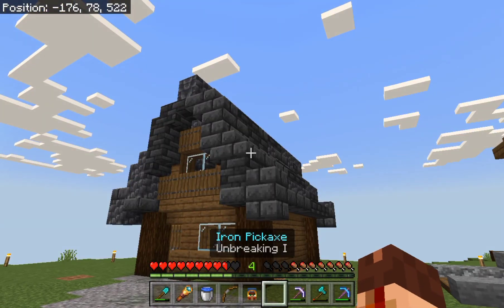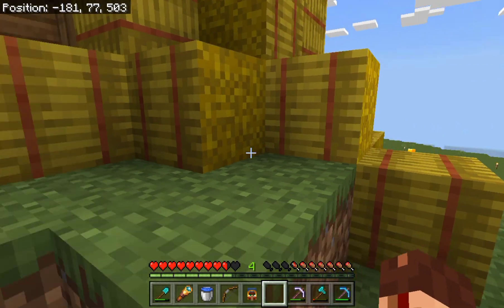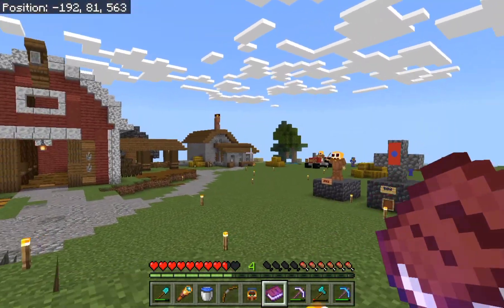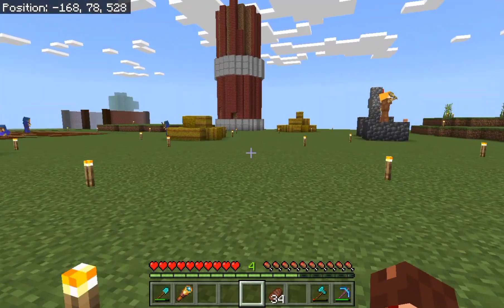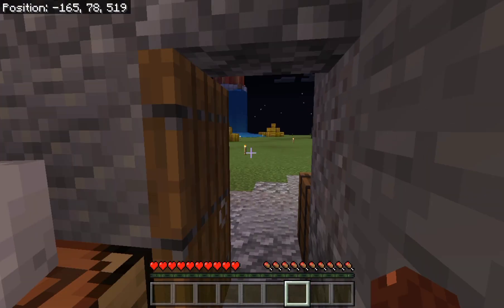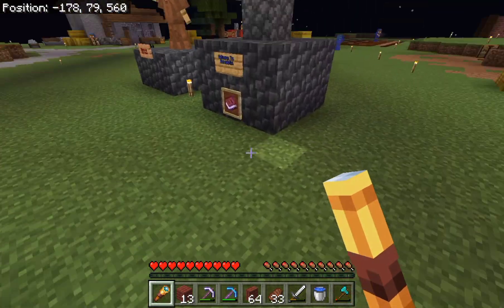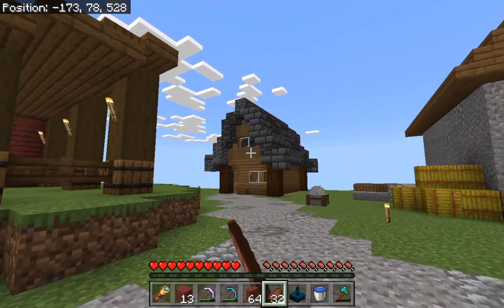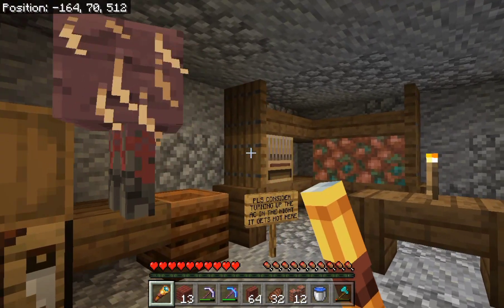Ya-Craft S4 Ep 4 | It's A... Shed???